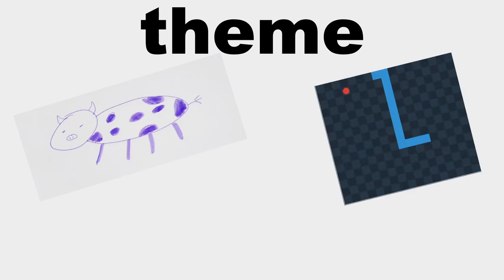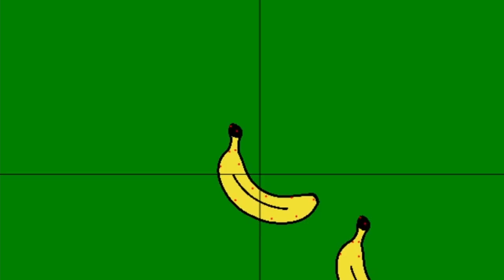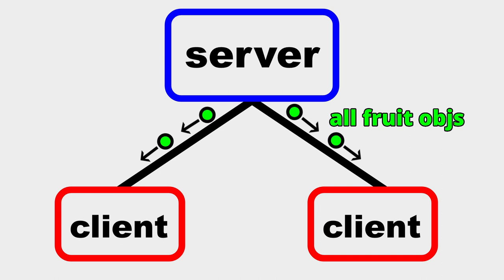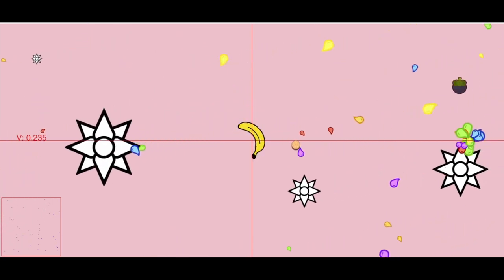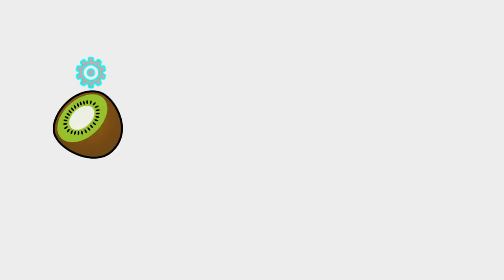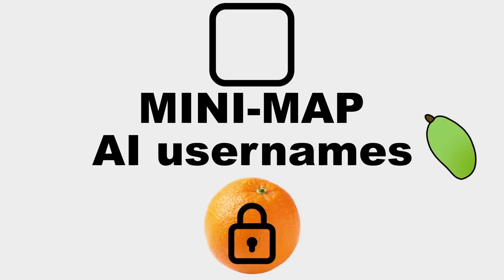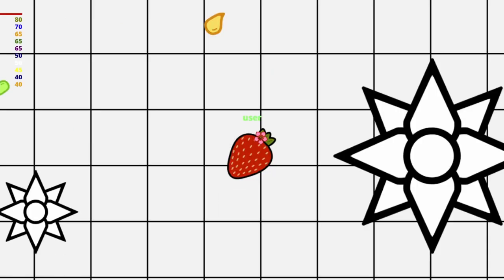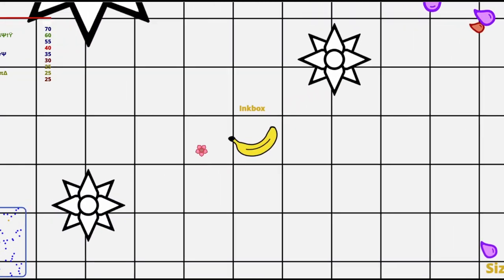Building an Entire MMO From Scratch 48 Hours - ¡Fruit!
I built ¡Fruit! an MMO in under 48 hours using Angular and Node.js. Angular was used to build a front end UI, while the game itself was rendered on an HTML5 canvas element. Node.js was used to write the server side game logic and networking. Both the Angular and Node apps are hosted with Heroku.

Neural Network by Alex Burte, Lock by Katarina Ilić, Fortune Cookie by Sasha Sash from NounProject.com